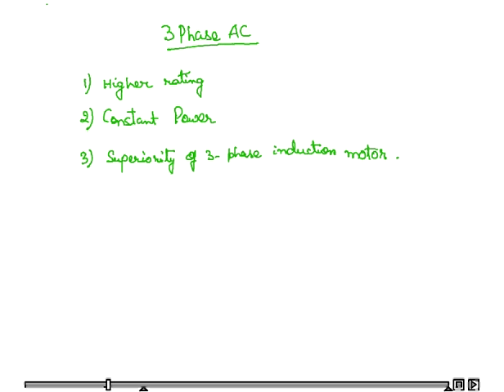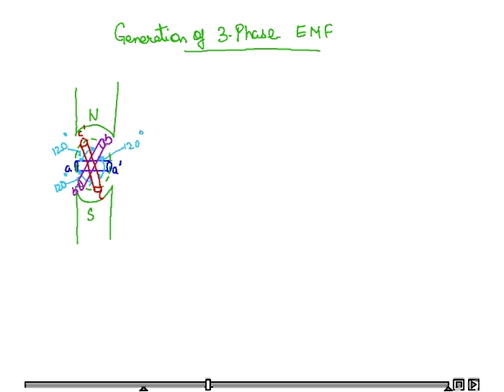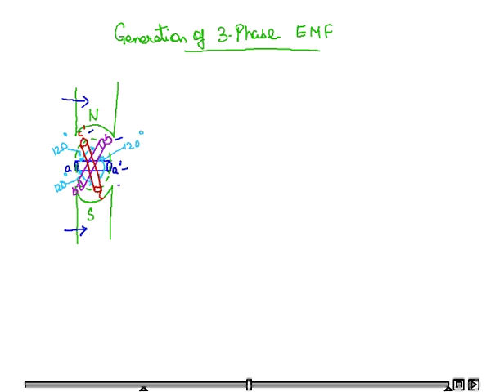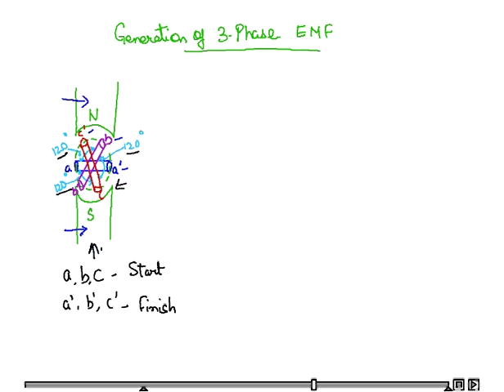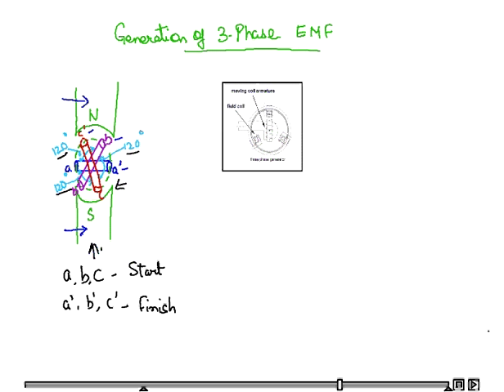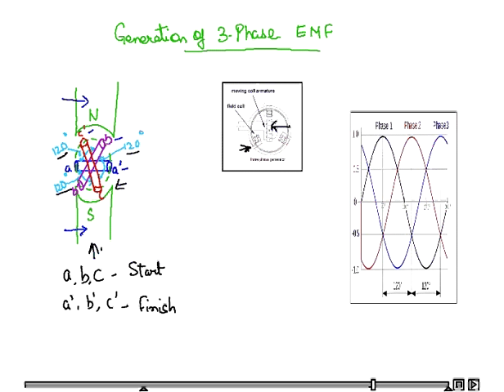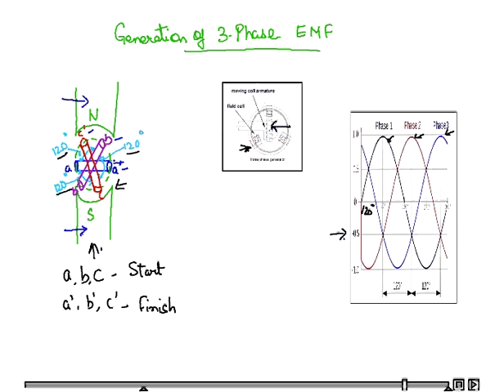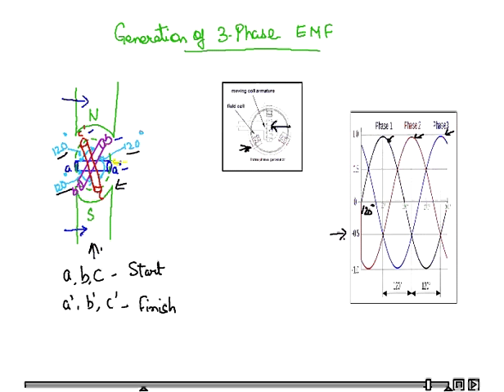Three Phase AC Circuit, Three Phase System, Generation of 3-Phase EMF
THREE PHASE AC CIRCUITS -- THREE PHASE SYSTEM -- GENERATION OF 3-PHASE EMF

There are many advantages of three phase system:
1. Higher Rating: The rating of 3 phase machine is always higher than that of a single phase machine of same size.
2. Constant Power: In a single phase system, power delivered is pulsating which results in vibration in large motors. 3 phase system delivers constant power.
3. Power Transmission is Economic: In transmission system, it is possible to transmit more power using 3 phase system.
4. 3 phase system is more capable and reliable.